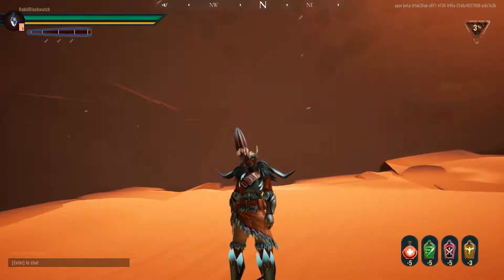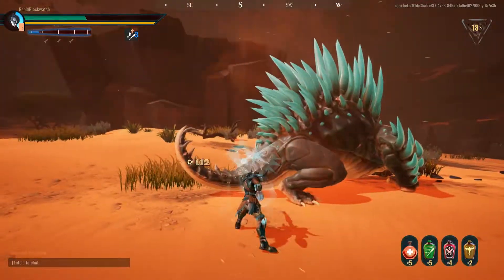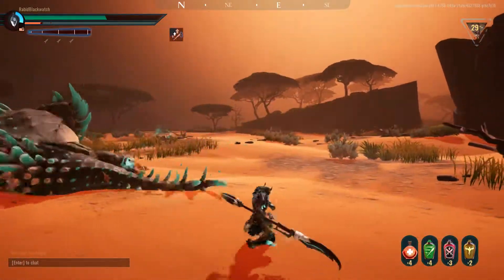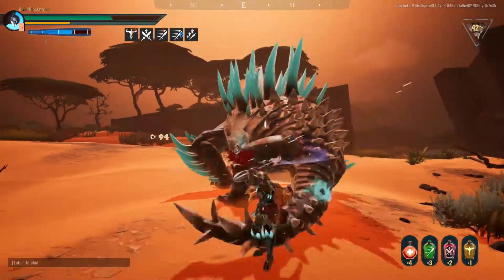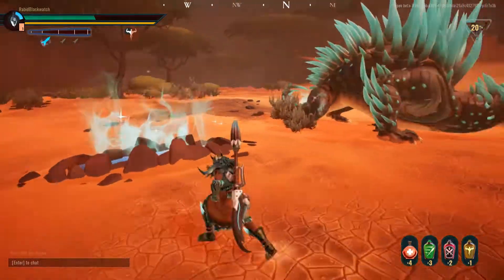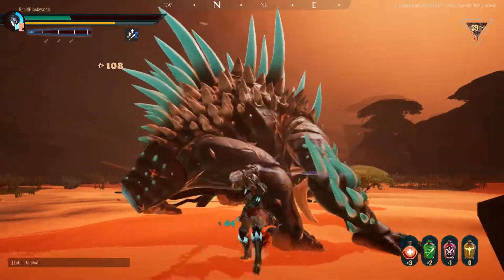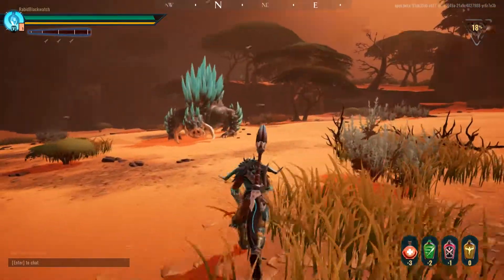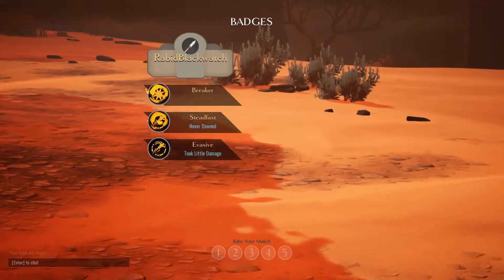Dauntless - Solo Quillshot | Learning How To Beat a Quillsot with a War Pike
I am once again taking on my nemesis. The Quillshot! This time my task was to use strategies involving aggression and potions! I ended up learning the knowledge is a far superior strategy! Once again I'm bringing Skraev war pike to take the behemoth down.

Game Info – Dauntless

Dauntless is a co-op action RPG made by Phoenix Labs coming to PC in 2018. Battle ferocious Behemoths, craft powerful weapons, and forge your legend in the Shattered Isles.